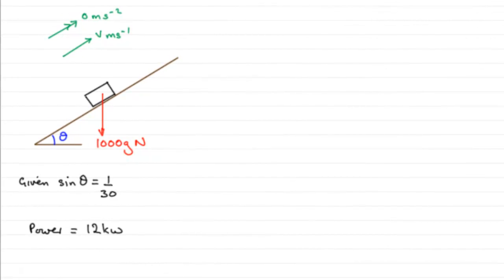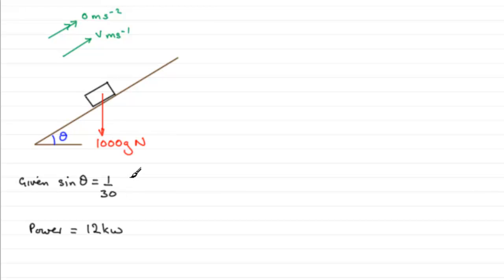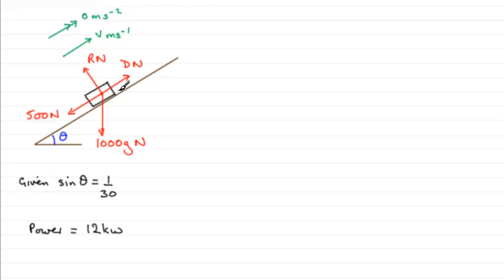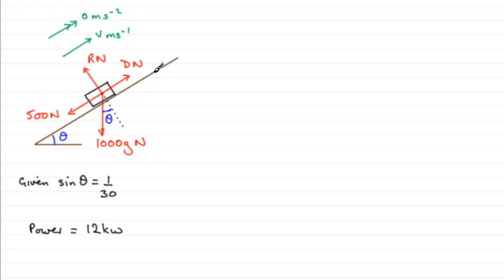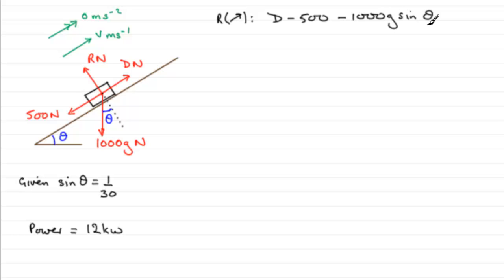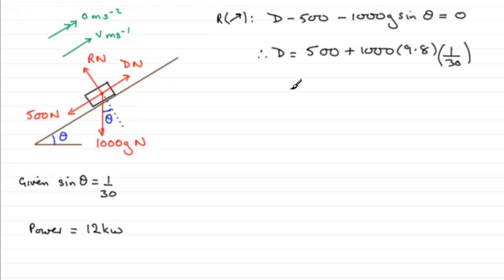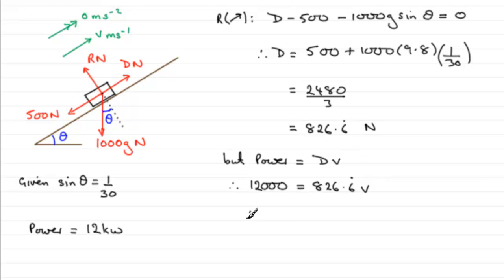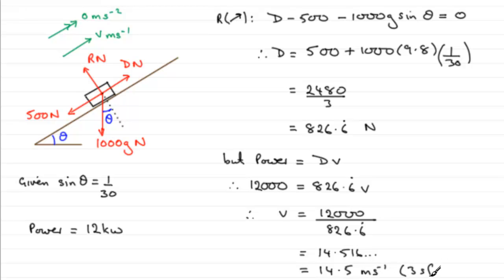Edexcel Mechanics M2 June 2011 Q1 : ExamSolutions